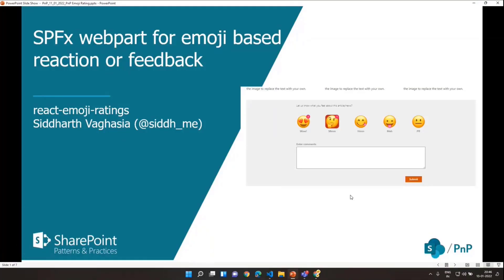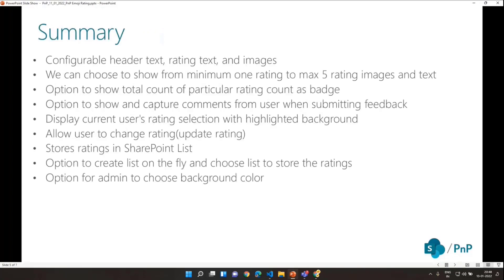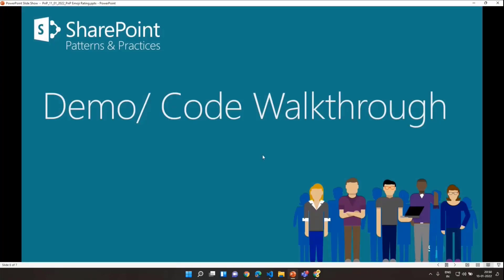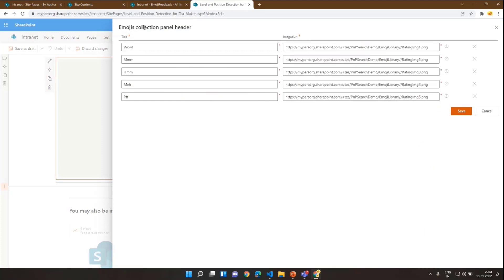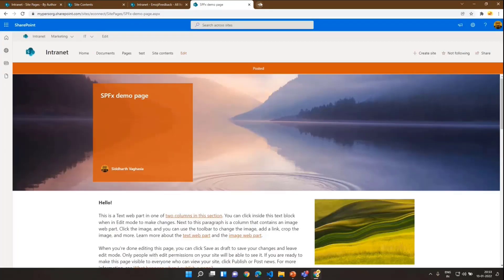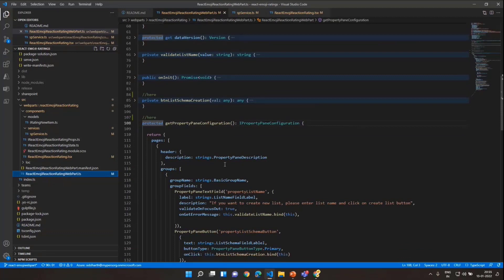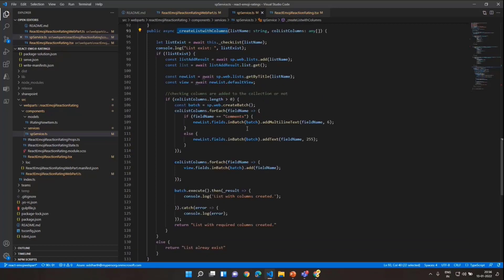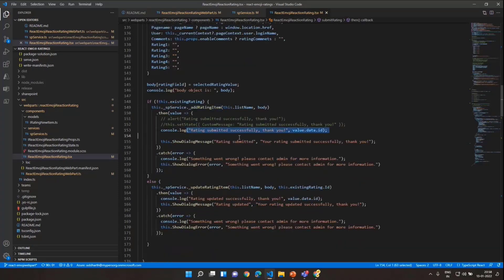Building Emoji Rating Web Part with SharePoint Framework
In this 13-minute developer-focused demo, Siddharth Vaghasia shows a simple way for employees to give feedback on internal communications (news/article/post) and for managers to view sentiment in report.  Web part uses star-based rating system, captures text comments, stores ratings in SharePoint list, and aligns data to page name.  Configurations – link to list, background colors, ratings text, emoji images, enable/disable comments and count.  Use a Power Automate flow to add web part to page at creation.  This PnP Community demo is taken from the Viva Connections & SharePoint Framework Bi-weekly sync call recorded on January 13, 2021.

Demo Presenter:  Siddharth Vaghasia | @siddh_me